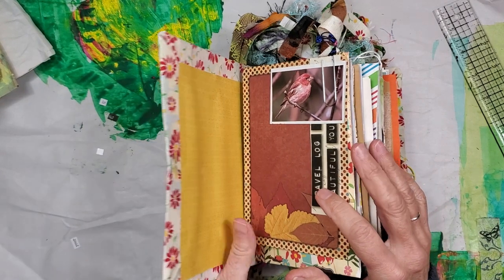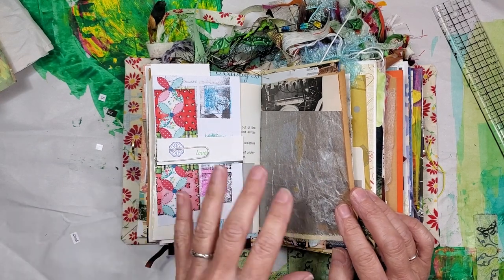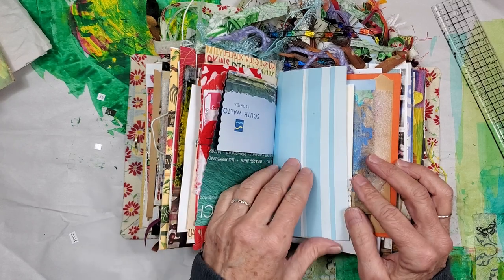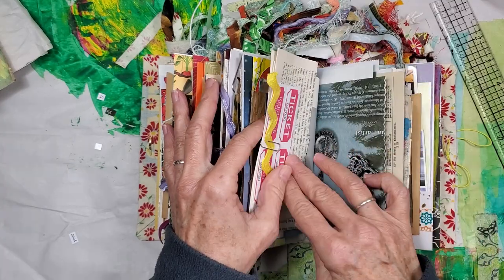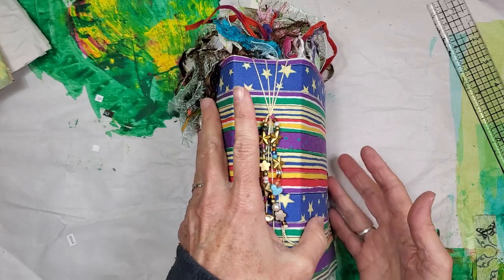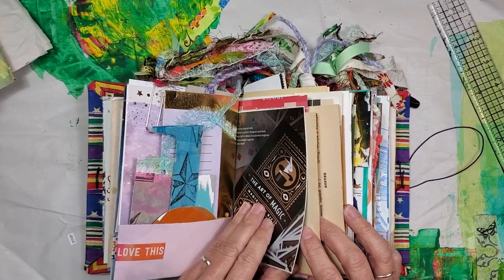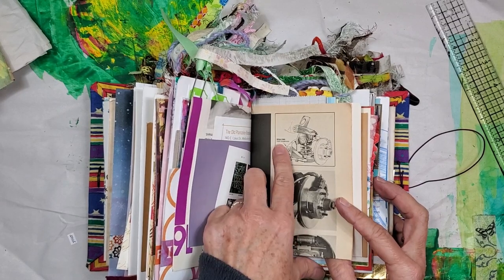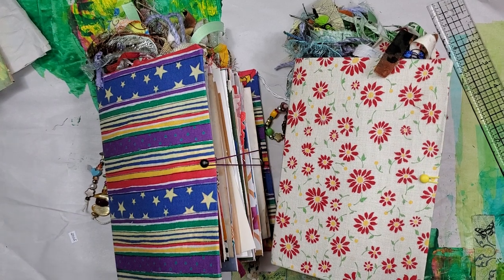Big Mama Art 📚 Books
Leanne's planner sticker shop